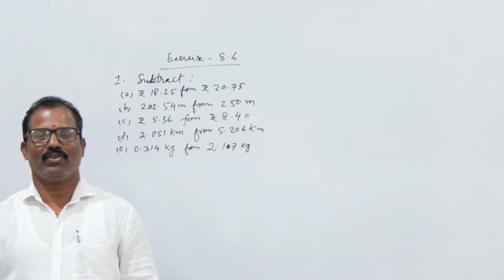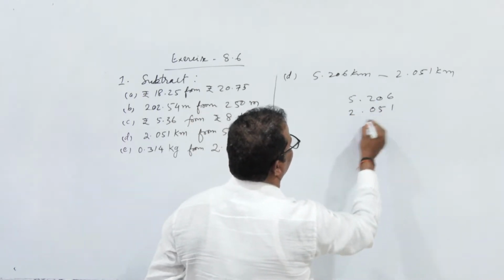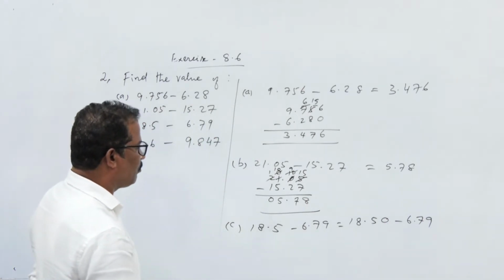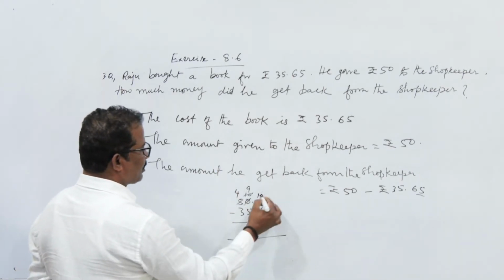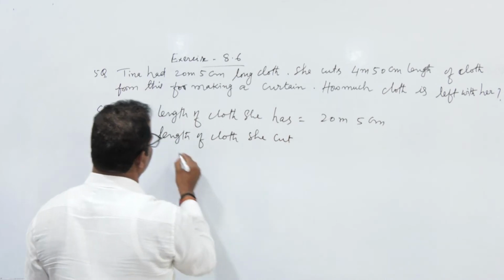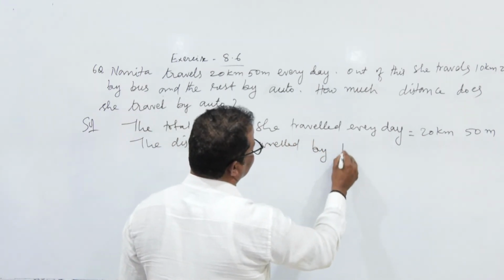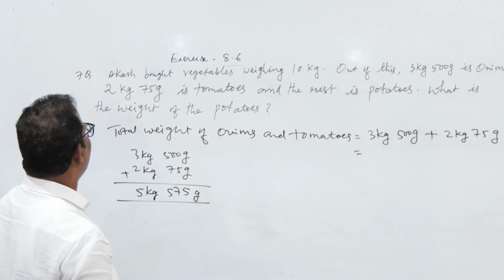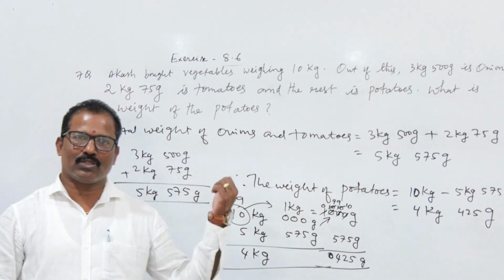Class 6 Maths - Decimals Part-5 ( Chapter- 08)